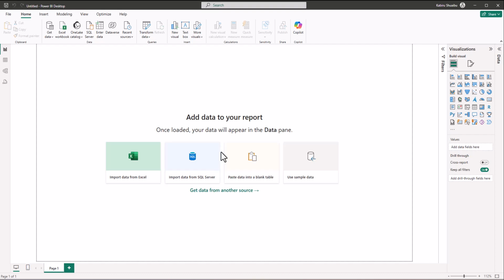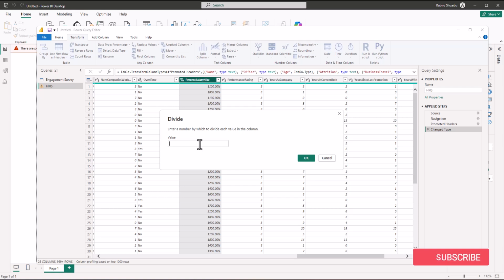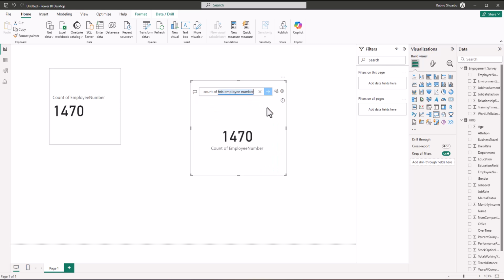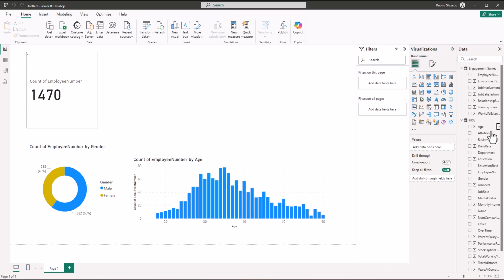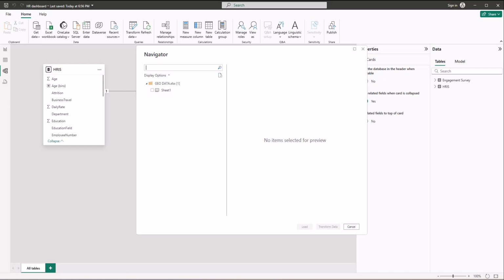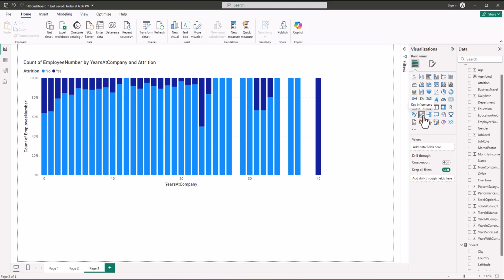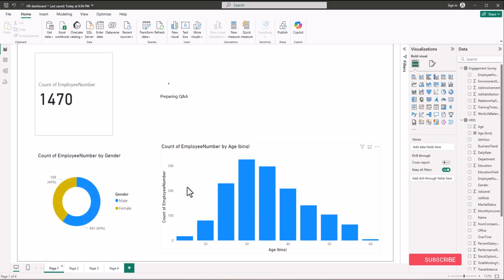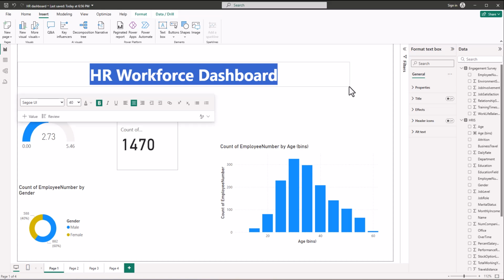How to Build an HR Dashboard in Power BI | Step-by-Step with AI Insights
🔍 Learn how to create an interactive HR Dashboard in Power BI from scratch! In this step-by-step tutorial, I show you how to replicate the amazing dashboard design originally created by **AIHR | AcademyToInnovateHR**.

📊 What you’ll learn:
- How to build a complete HR dashboard using Power BI
- How to use the Q&A feature to analyze HR data using natural language
- How AI in Power BI helps solve analytical problems quickly
- Tips to make your dashboards more interactive and insightful

🛠️ Tools Used:
- Power BI Desktop
- AI & Q&A Visuals in Power BI
- Data Visualizations: Age Distribution, Performance Rating, Gender Split, Location Map & More

🎯 Perfect for:
- HR professionals
- Data analysts
- Power BI beginners
- Anyone interested in business intelligence!

👥 Credit to original concept: AIHRAcademyToInnovateHR

📎 Want the short version? Full video link always here!